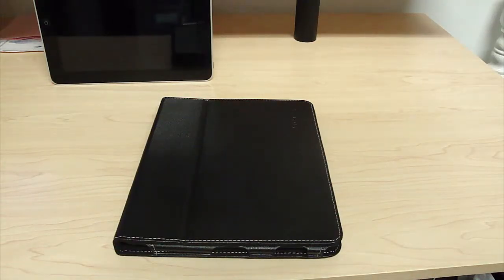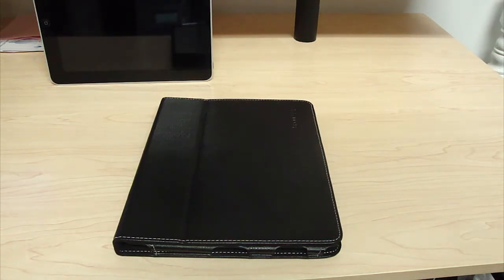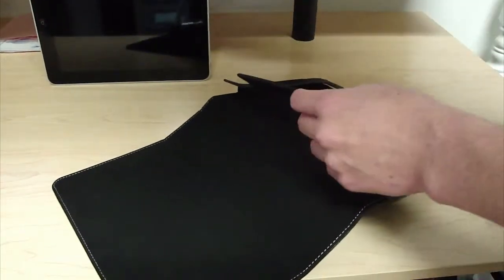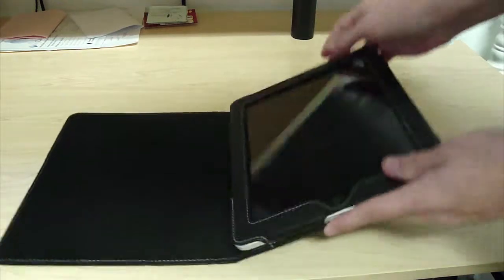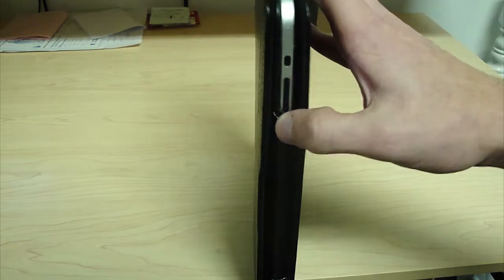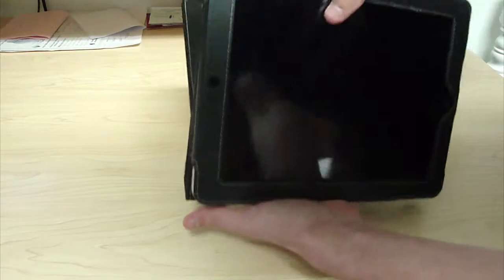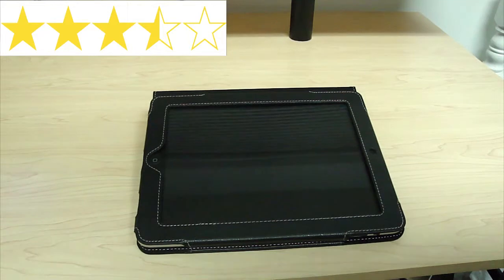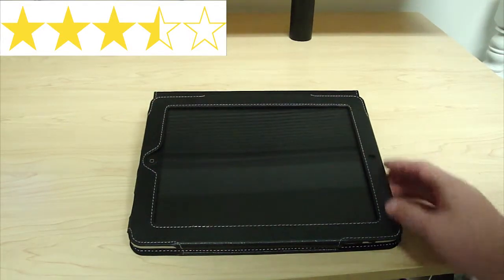The Snugg iPad 1 Leather Case Review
This is by far my favorite iPad case I've ever used!